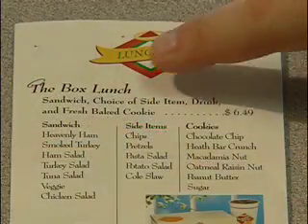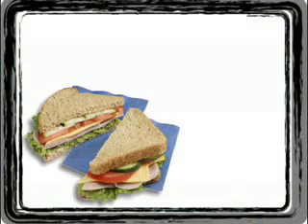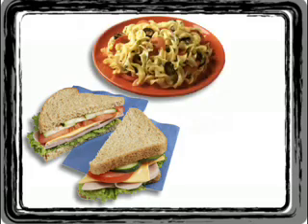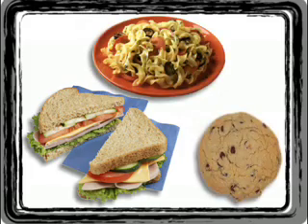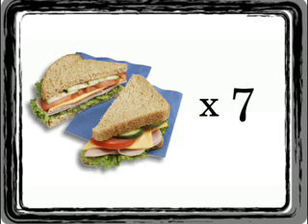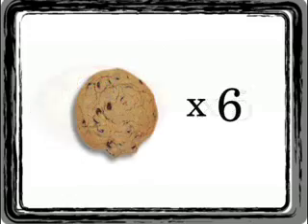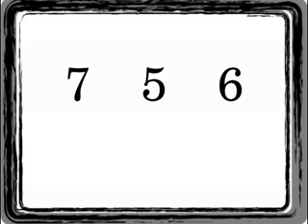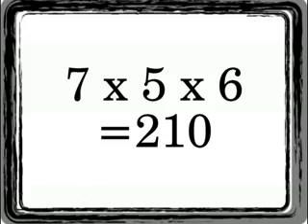Counting Principle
Using an everyday lunch menu, this video demonstrates how the counting principle is used to determine the number of possible lunch combinations on the menu.